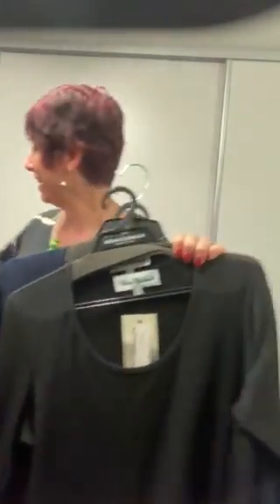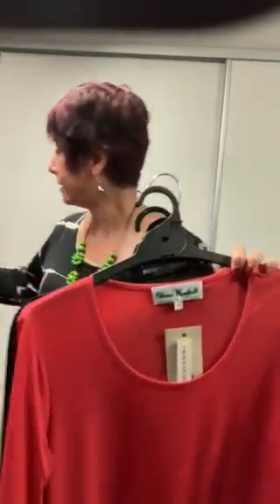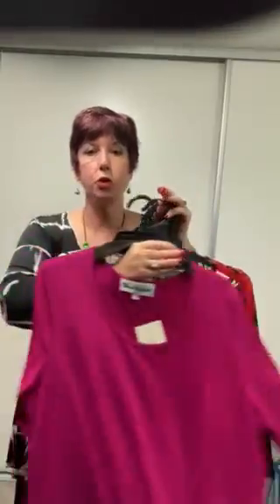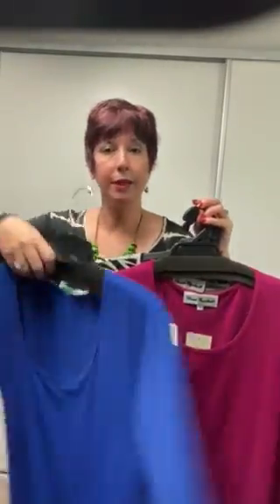Sharee Marshall @ Gravelly Beach FASHION FLOWERS FUN